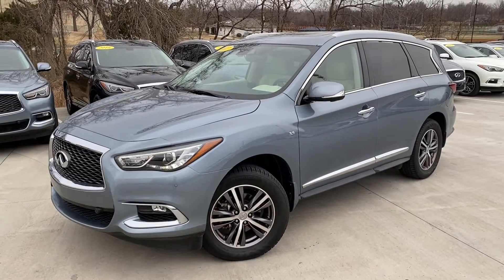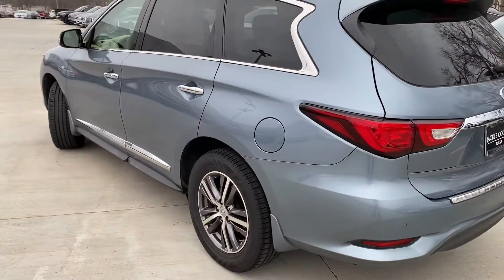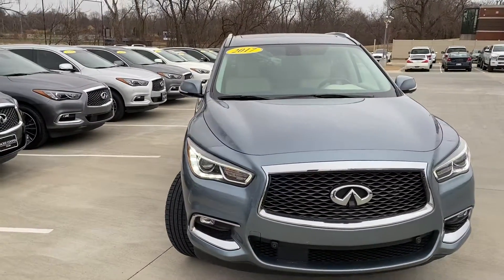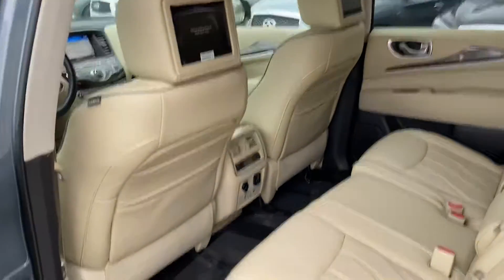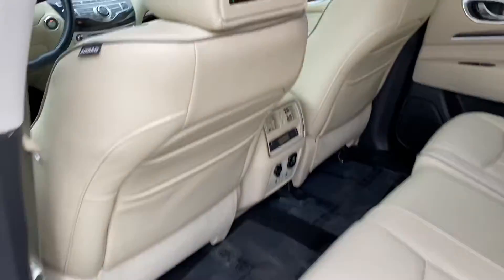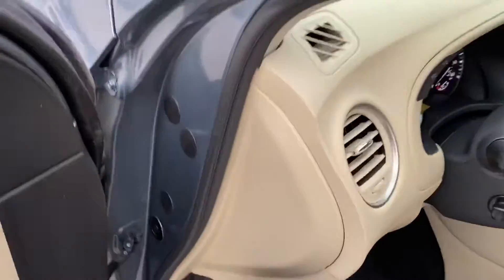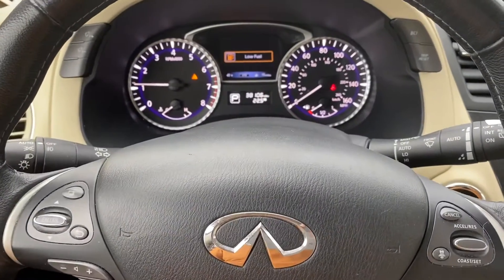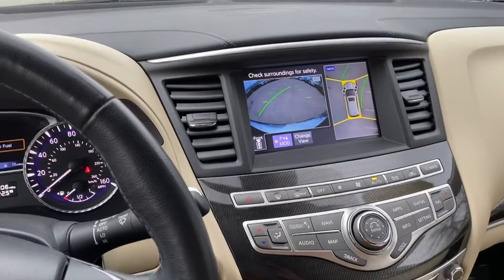2017 QX60 LUXE AWD (certified)